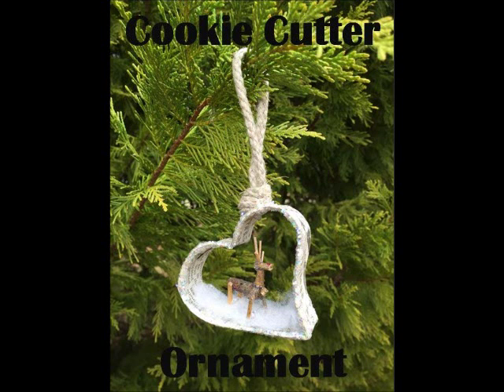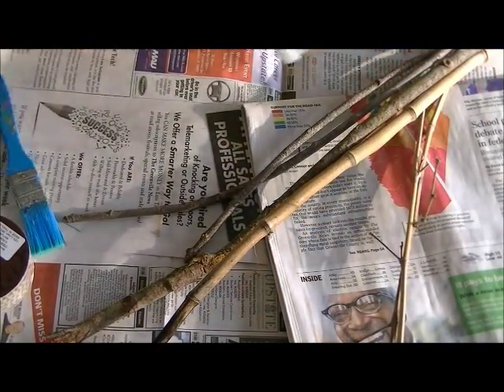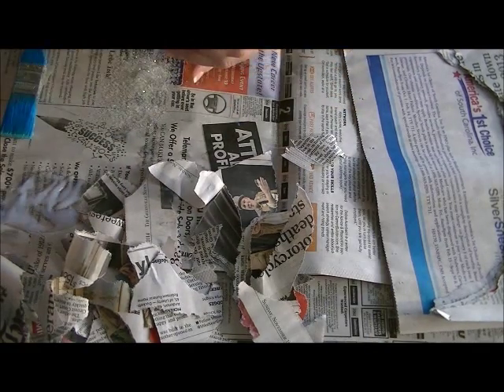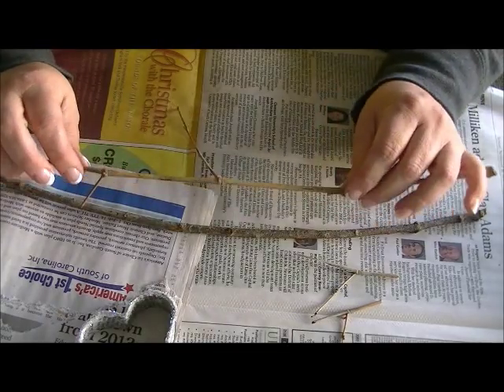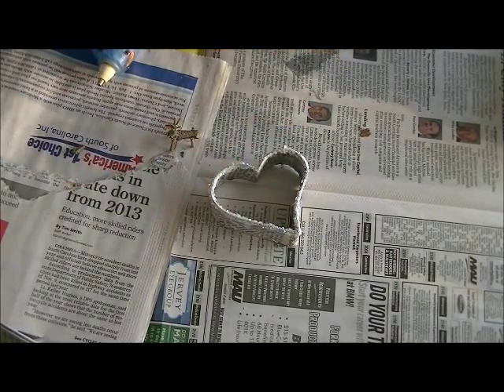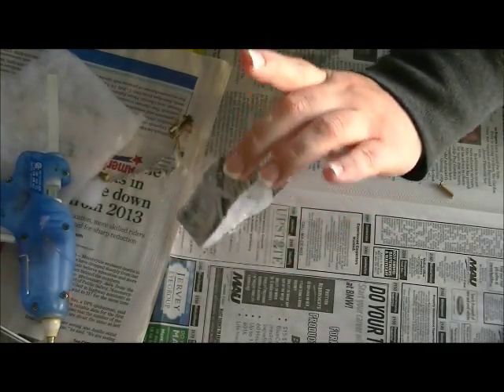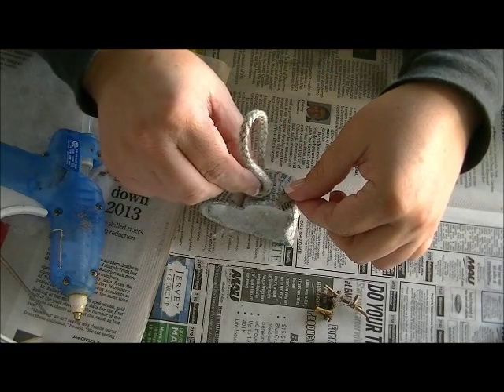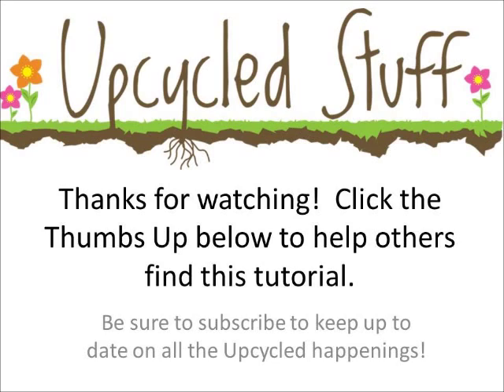DIY Cookie Cutter Christmas Ornament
In this video I'll show you how to turn an old cookie cutter, some newspaper and twigs into this cute little ornament for the Christmas tree.  This video is part of the 12 Days of Upcycled Ornaments and the 5K Subscriber giveaway. You can enter to win all of the 12 Days ornaments